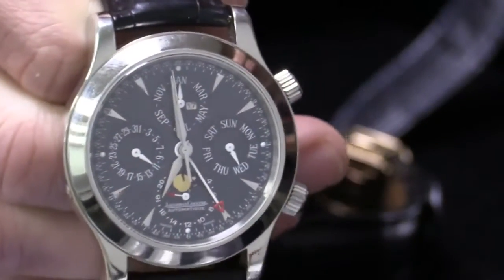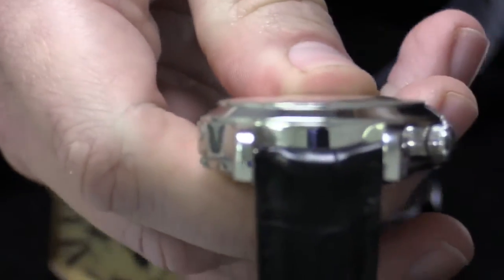WuW Live: Becoming A Watchmaker Continued, Wrist Checks, & Mike's Favorite Movement